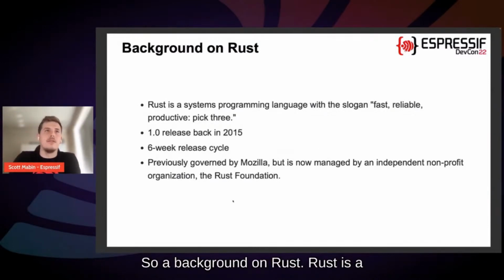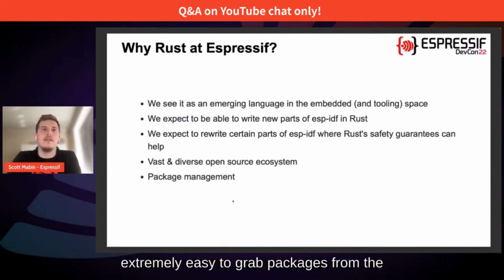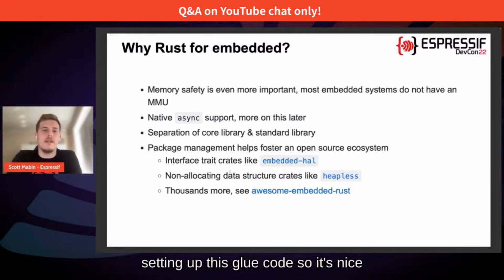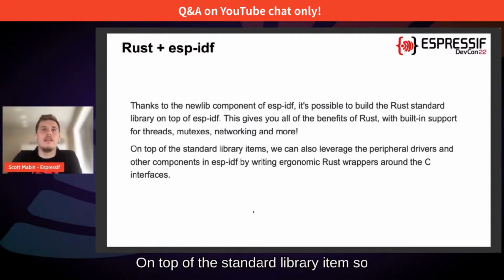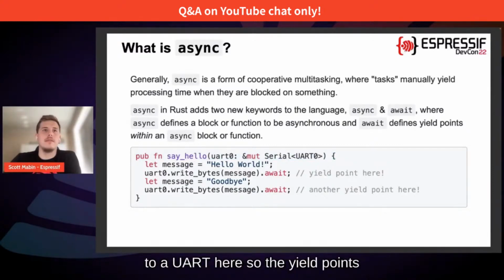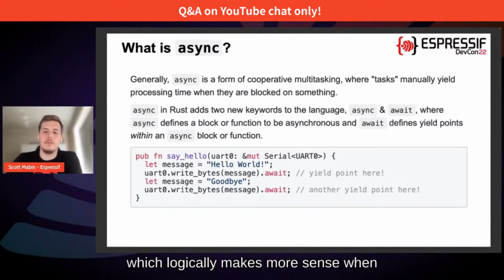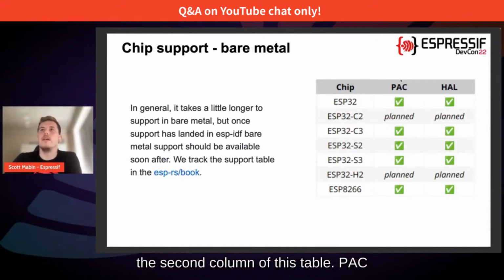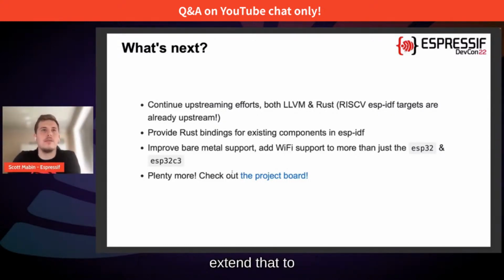Rust on Espressif Chips, Day 1, Espressif Developer Conference 2022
Speaker: Scott Mabin